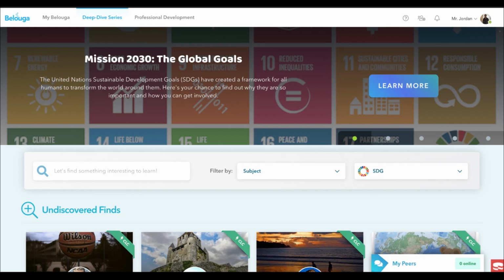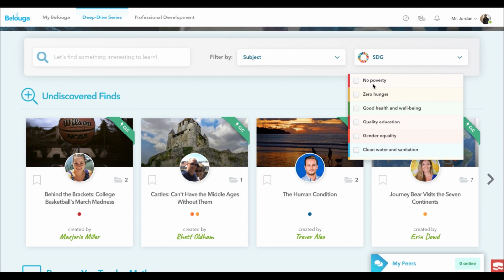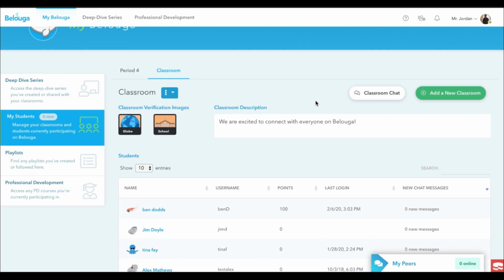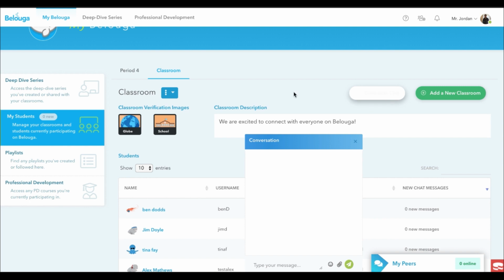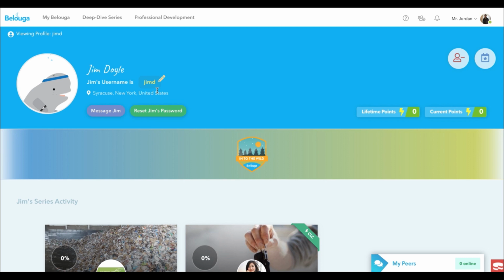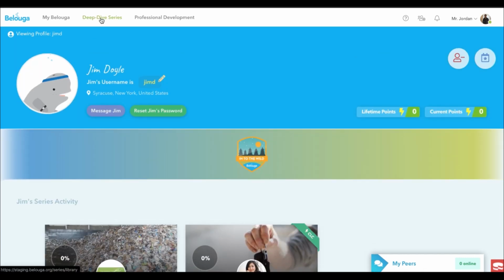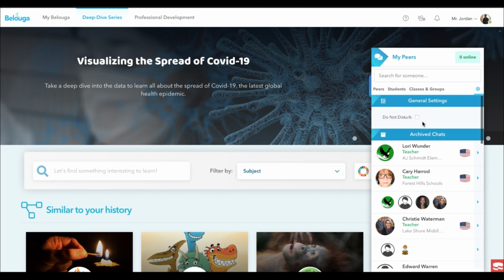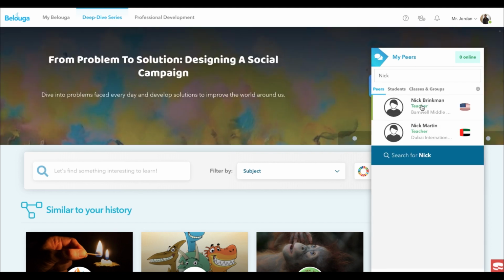Getting Started with Belouga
This video will help you understand the basics of how to use Belouga to collaborate with students and classes around the world. Access high quality, cross-curricular educational series provided by experts and teachers globally. Expand your personal PLN while giving your students the freedom to learn along their own interests in a completely personalized experience.

Learn about the world, with the world.